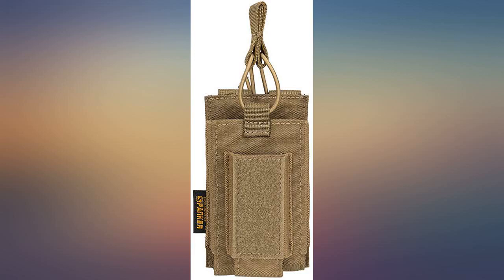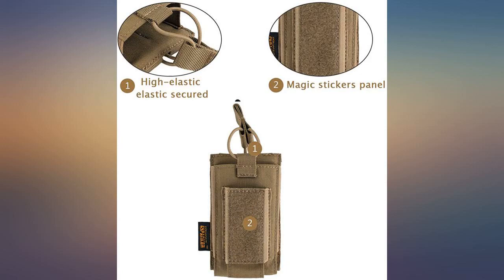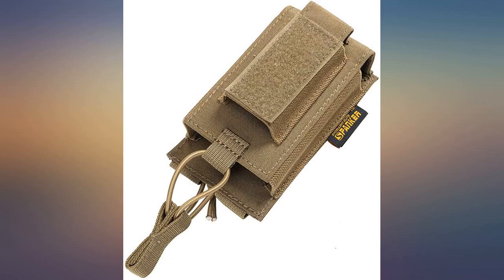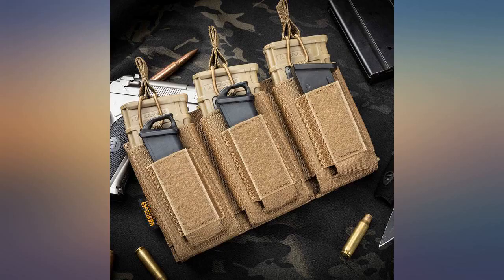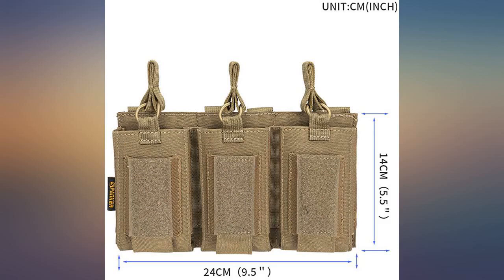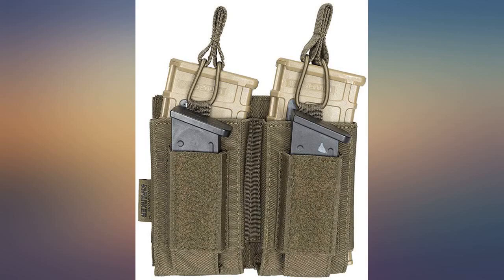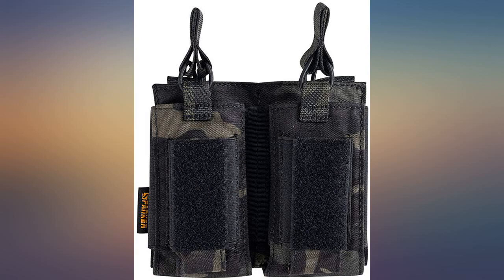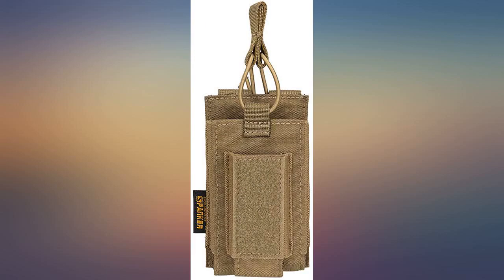EXCELLENT ELITE SPANKER Open-Top Single//Double//Triple Mag Pouch for M4 M14 M16 AK review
EXCELLENT ELITE SPANKER Open-Top Single//Double//Triple Mag Pouch for M4 M14 M16 AK AR Elastic Kangaroo Rifle Magazines and Pistol Mag Pouch

Main Features:
- elastic band closure
- Material: This molle mag pouch made of high quality America MULTICAM 500D Cordura Nylon material, tear-resistant, wear-resistant, special design on the outside of the magic stickers that can stick badge to your favorite.
- The back side: there are 4 thick nylon belt with snap button on the back, and the straps can be adjusted as needed to prevent slipping. This product can be perfectly matched with this series of products such as tactical vests and tactical package.
- The side: high-elastic elastic band can insert different types of mags and tools. secured in place by elastic band, easy to adjust elastic band to keep article reaches the most stable state.
- Special design: Open-Top design for easy access to your magazine, suitable for M14,5.56,AR233,AK47,AK74,Kwa m4,SA80,9mm .40 S&W .45 ACP.30-round and 40-round AK/G36 magazines,30-round and 40-round AR magazines,Glock,M1911 and 92F magazines, most small caliber rifle magazines and various sizes of mags.
- 100% Quality Warranty: Your satisfaction is our first priority, we take care of all quality-related issues with a REPLACEMENT OR FULL REFUND with 90days; If you encounter any problem while using, never hesitate to send email to us and we will make it all right for you. 4 colors available: You can choose what you like, size 9.5*1.2*5.5(Ins), Triple mag pouch weighing only 200g.